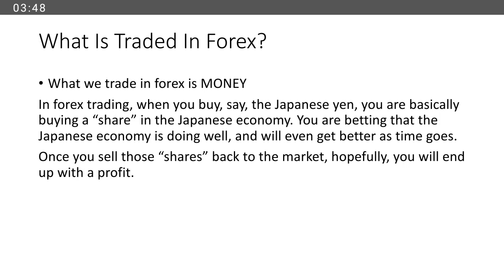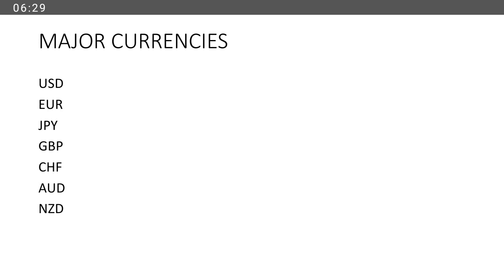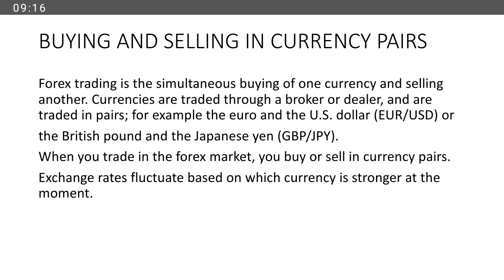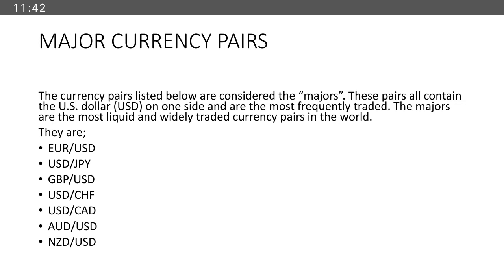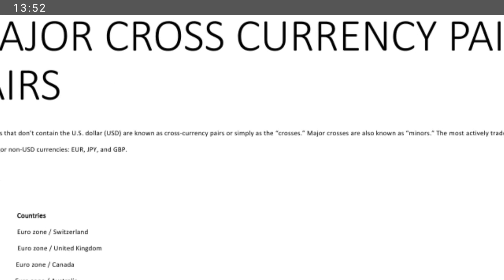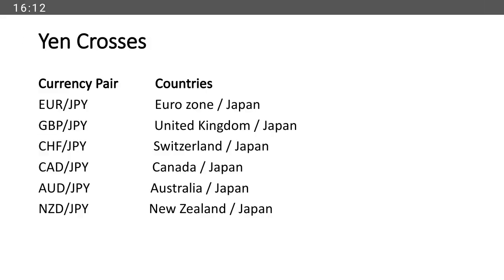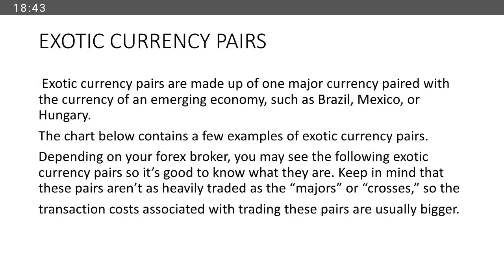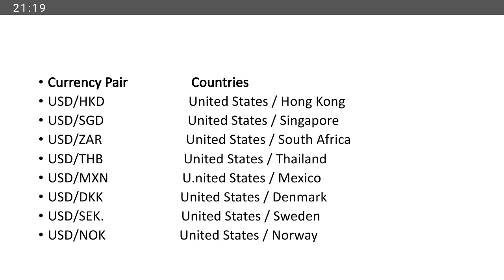Free Forex trading course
Are you new to forex trading and you want to learn? Join me as I take you on a journey of Forex trading of being an independent trader. Sunscribe and like this video so you can learn